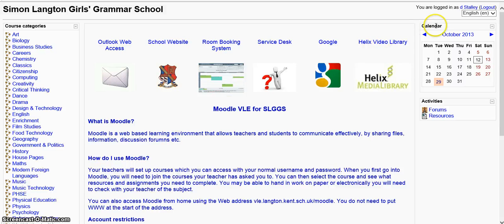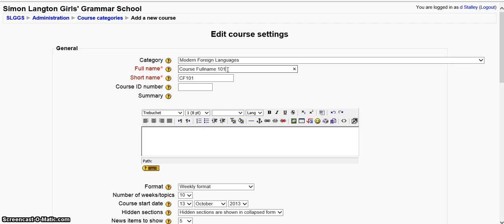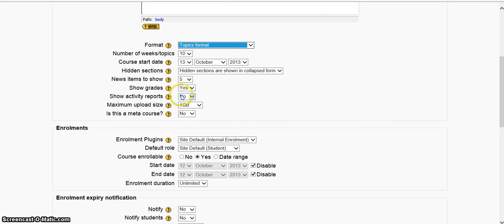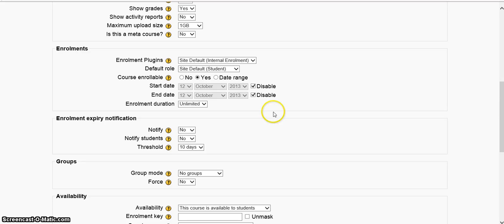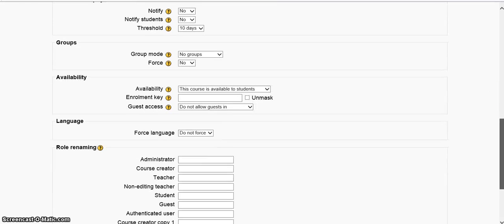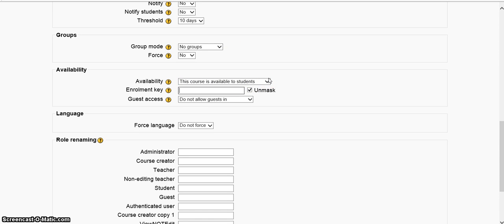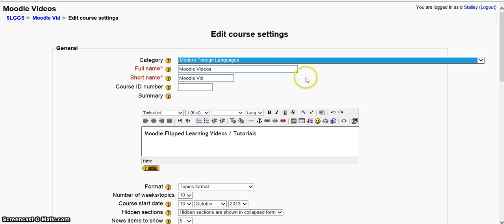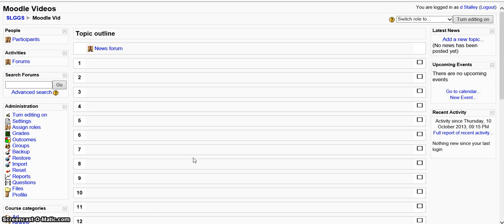Moodle - how to create a course